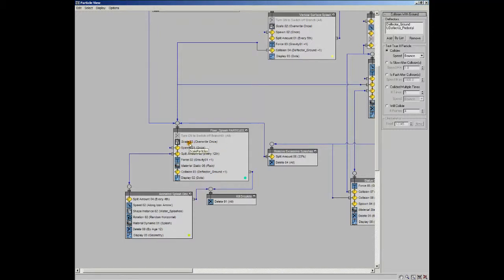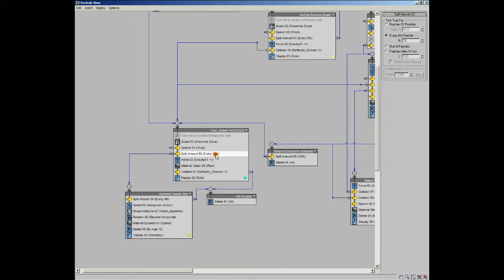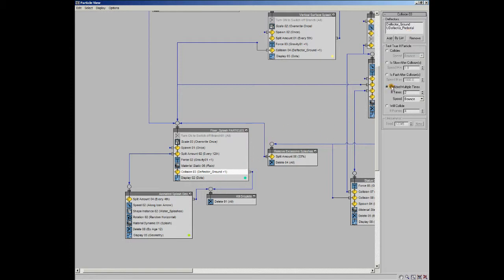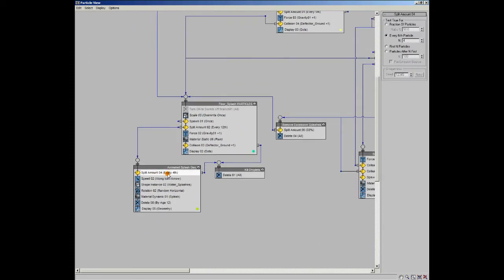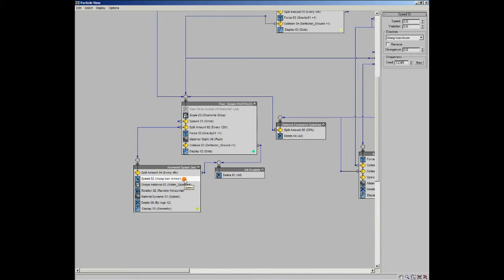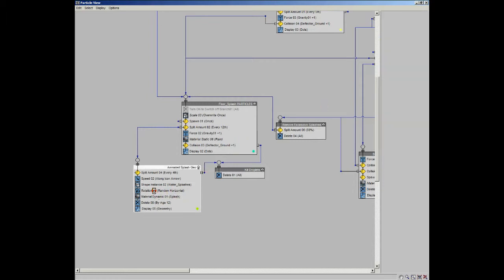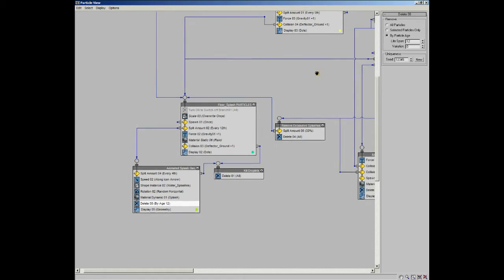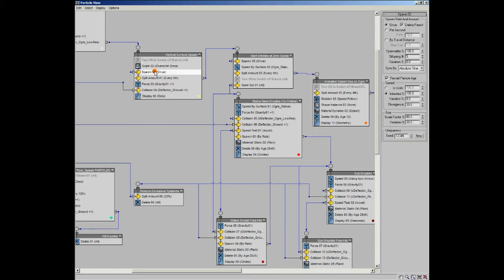3DS MAX - CG Academy Tutorials Serie 7 ] - [ 9 - Rain System - Pt.4